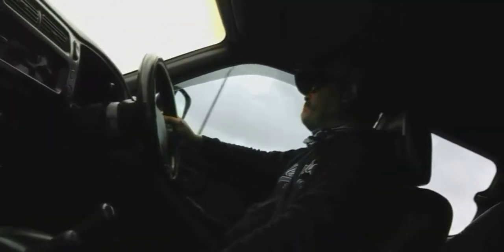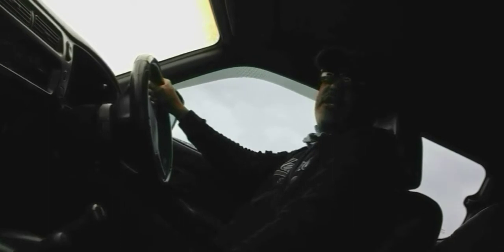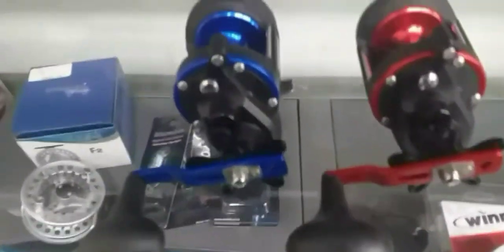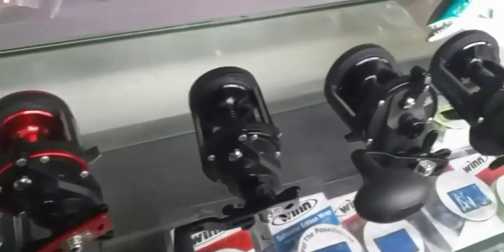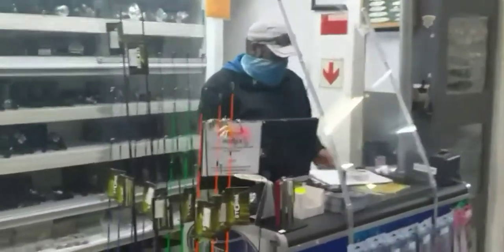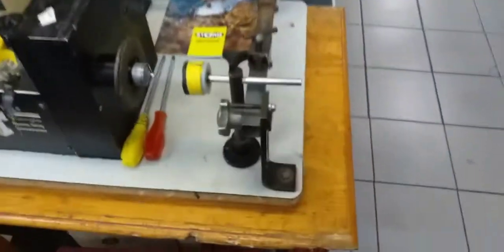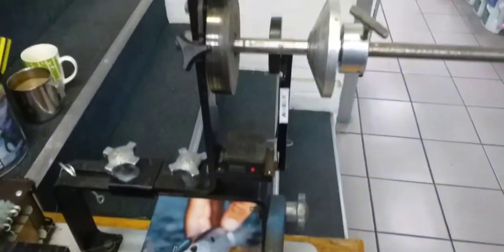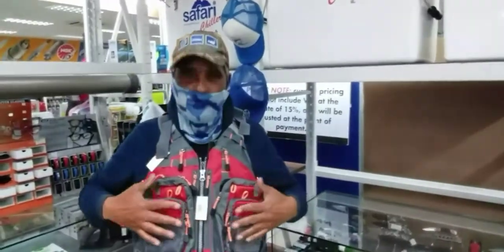WHAT can it BE???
I will be introducing you to a tensioner that is used to put monofilament and braid evenly onto your spool and in the next episode, I'll show you how to make it.
I'll also be showing you a few cheap but reliable reels on the market.

Suburban Tackle